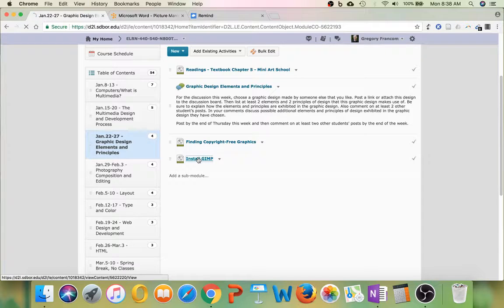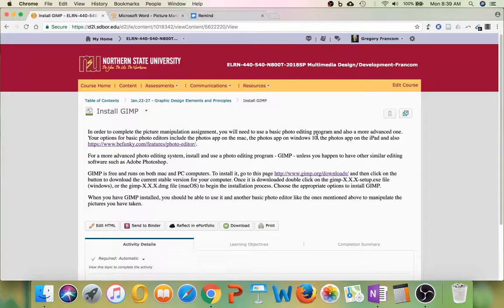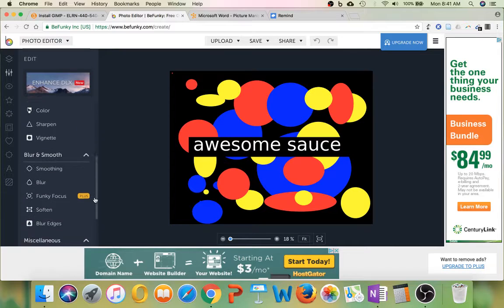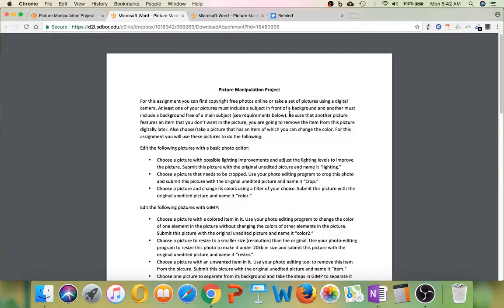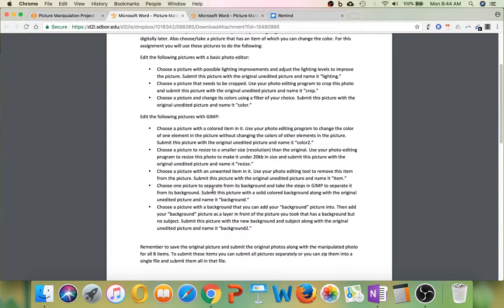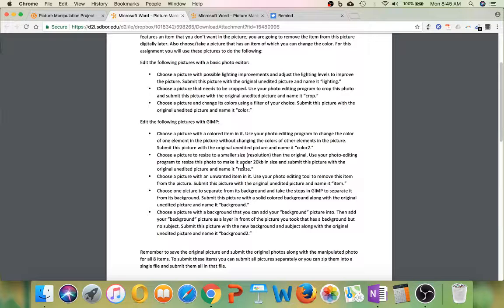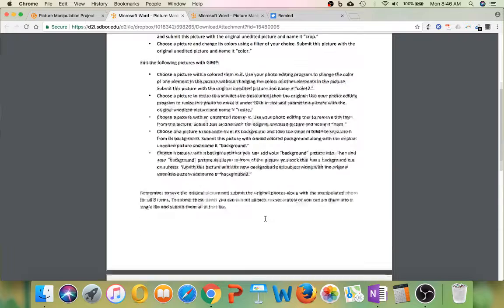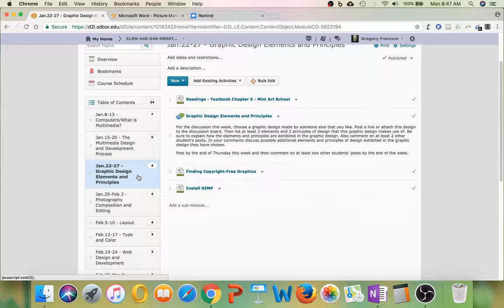ELRN 4550 Jan.22